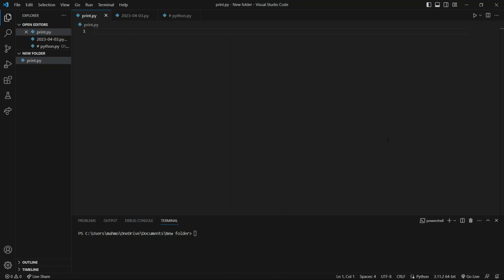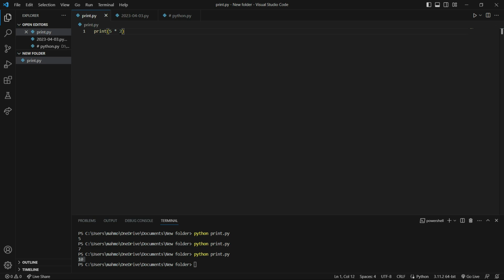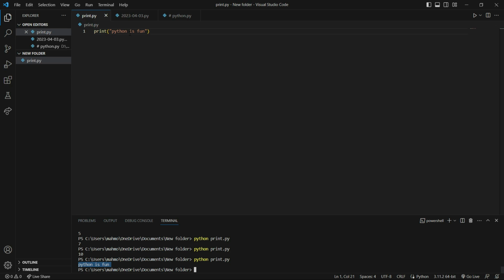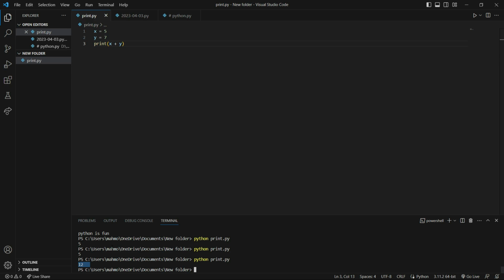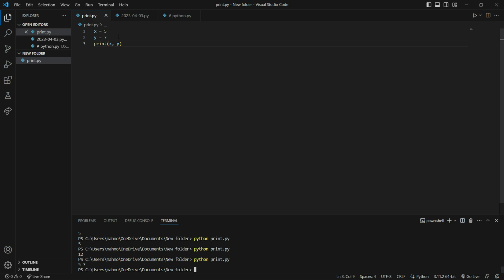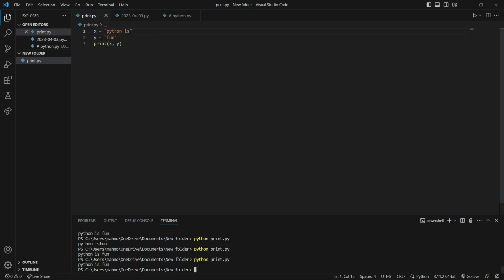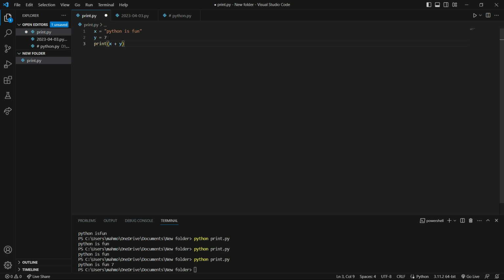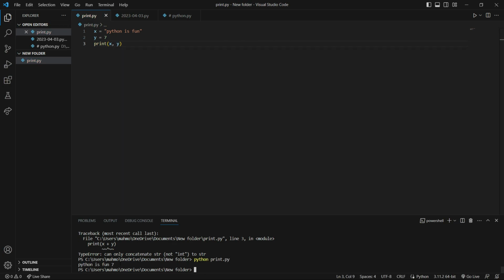"Python Tutorial: Mastering the Print Function for Effective Output"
Welcome to our comprehensive Python tutorial series, where we dive deep into the world of Python programming. In this tutorial, we will explore the ins and outs of the print function in Python, a fundamental tool for displaying output. Whether you're a beginner taking your first steps in Python or an experienced programmer looking to enhance your knowledge, mastering the print function is crucial for effective output.

Throughout this tutorial, we will cover everything you need to know about the print function. We will start by explaining its basic syntax and usage, including how to print text, numbers, and variables. Additionally, we will explore advanced features such as formatting options, multiple arguments, and escaping characters.

To enhance your learning experience, we will demonstrate practical examples and real-world scenarios using Visual Studio Code, a powerful and popular code editor. You will gain valuable insights into using Visual Studio Code for Python programming, optimizing your workflow, and taking advantage of its features to write clean and efficient code.

If you're new to Python, don't worry! This tutorial is specifically designed for beginners, providing step-by-step instructions and clear explanations. We will guide you through the process of installing Python 3.11 on Windows 10, ensuring you have the latest version for all your programming needs. Additionally, we have included a playlist of our Python tutorial series, offering a comprehensive learning resource for beginners and aspiring programmers.

Join us as we unravel the inner workings of the print function in Python, empowering you to display output with confidence. Whether you prefer to follow along in English or Hindi, our Python tutorial caters to both language audiences, ensuring a rich and inclusive learning experience.